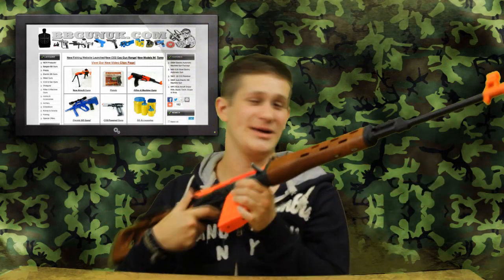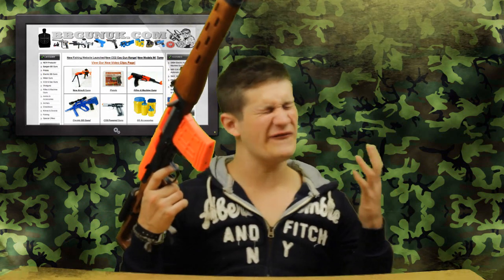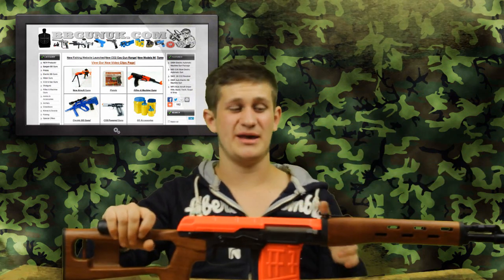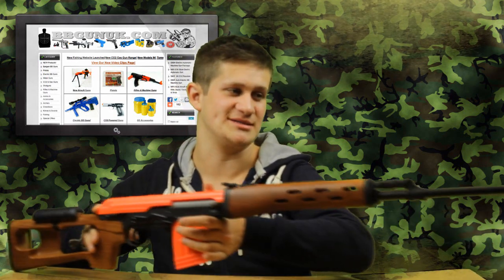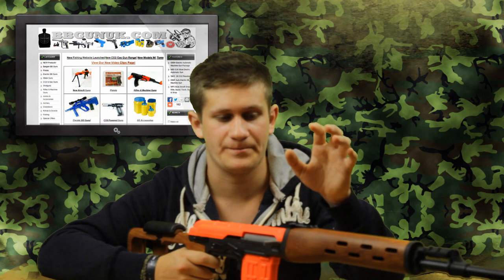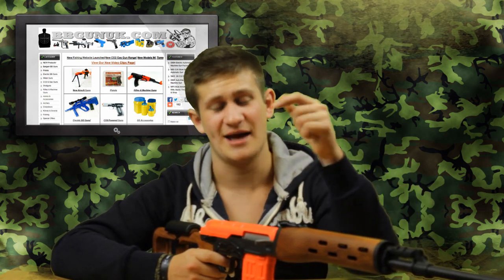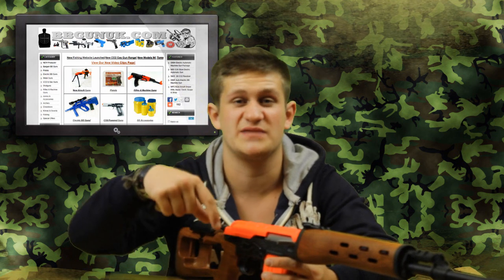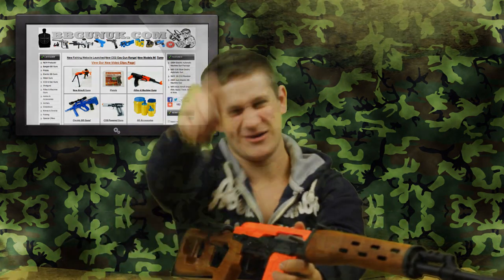Dragunov Airsoft Sniper GIVEAWAY!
Unfortunately this is EU only, shipping airsoft guns outside of the EU requires a stupid amount of tax and import charges, which a stupidly high chance of customs then seizing it and crushing...